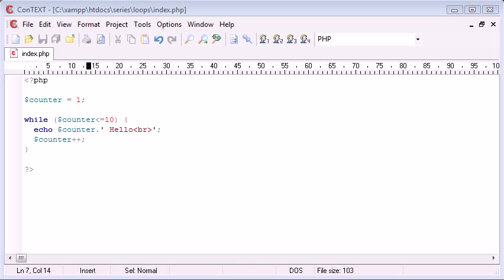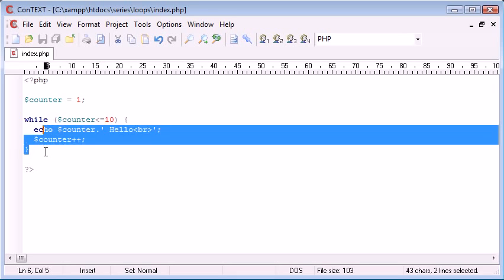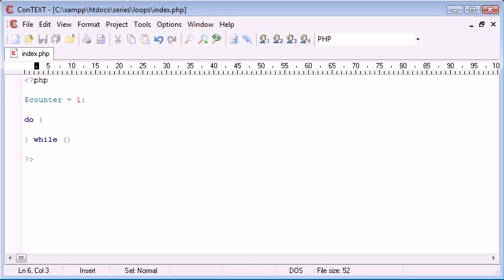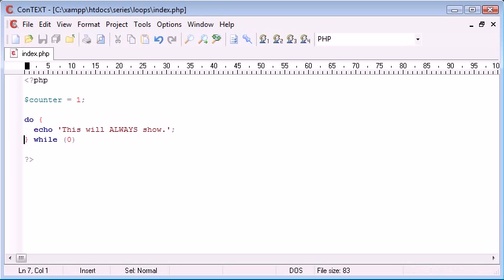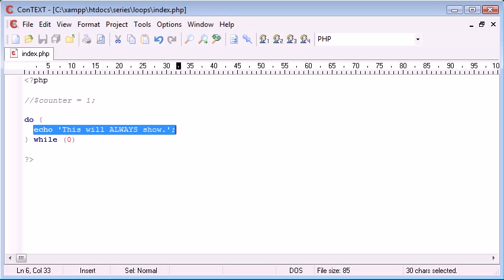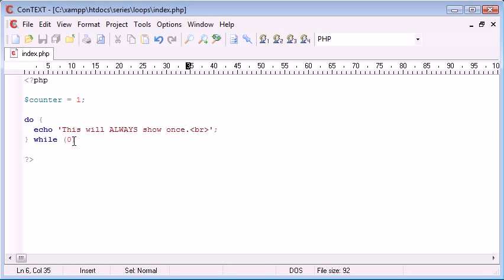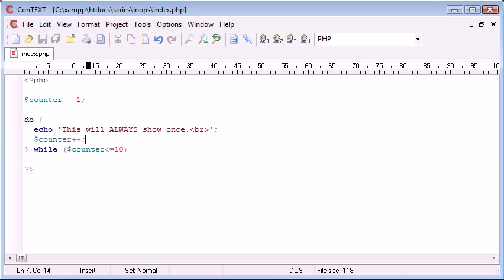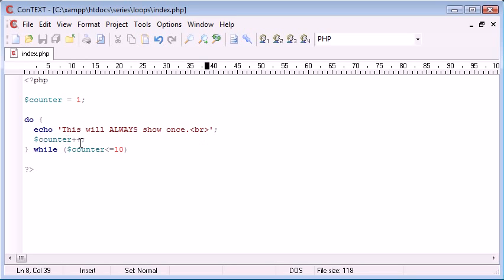Beginner PHP Tutorial 26 do while Loop